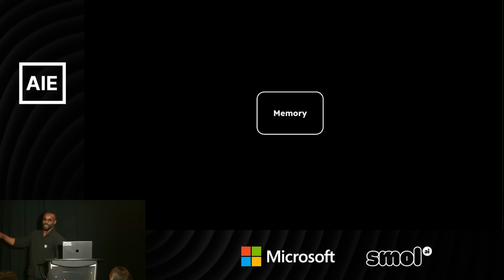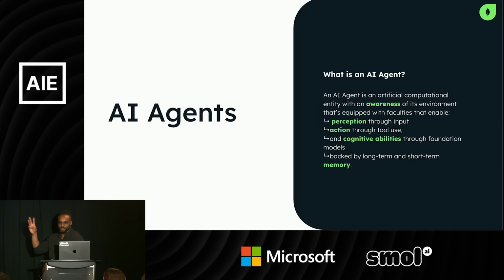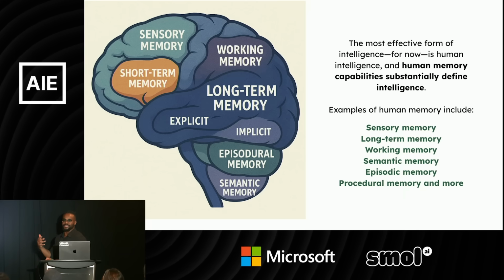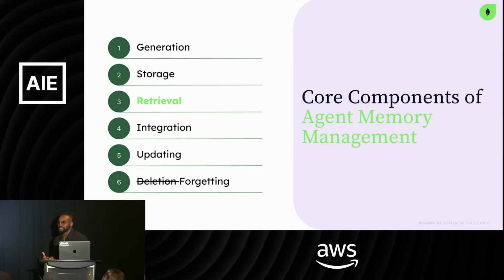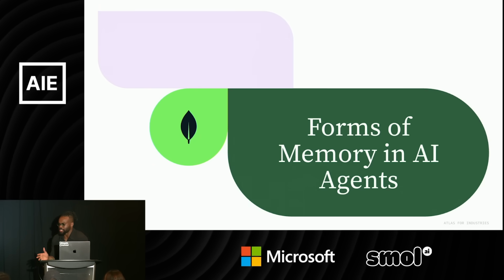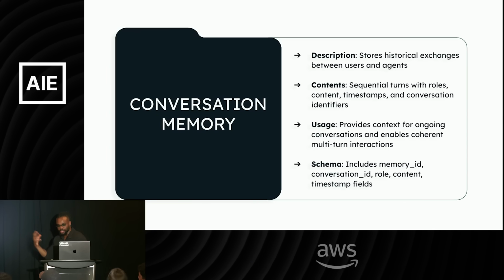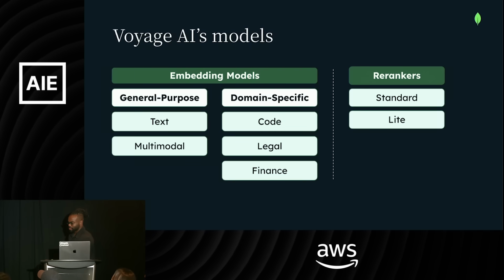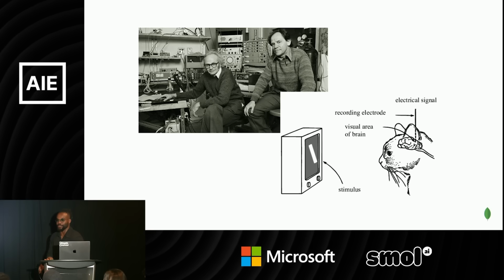Architecting Agent Memory: Principles, Patterns, and Best Practices — Richmond Alake, MongoDB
In the rapidly evolving landscape of agentic systems, memory management has emerged as a key pillar for building intelligent, context-aware AI Agents. Inspired by the complexity of human memory systems—such as episodic, working, semantic, and procedural memory—this talk unpacks how AI agents can achieve believability, reliability, and capability by retaining and reasoning over past experiences.

We’ll begin by establishing a conceptual framework based on real-world implementations from memory management libraries and system architectures:
Memory Components representing various structured memory types (e.g., conversation, workflow, episodic, persona)
Memory Modes reflecting operational strategies for short-term, long-term, and dynamic memory handling

Next, the talk transitions to practical implementation patterns critical for effective memory lifecycle management:

Maintaining rich conversation history and contextual awareness
Persistence strategies leveraging vector databases and hybrid search
Memory augmentation using embeddings, relevance scoring, and semantic retrieval
Production-ready practices for scaling memory in multi-agent ecosystems
We’ll also examine advanced memory strategies within agentic systems:
Memory cascading and selective deletion
Integration of tool use and persona memory
Optimizing performance around memory retrieval and LLM context window limits
Whether you're developing autonomous agents, chatbots, or complex workflow orchestration systems, this talk offers knowledge and tactical insights for building AI that can remember, adapt, and improve over time.
This session is ideal for:
AI engineers and agent framework developers
Architects designing Agentic RAG or multi-agent systems
Practitioners building contextual, personalized AI experiences
By the end of the session, you’ll understand how to leverage memory as a strategic asset in agentic design—and walk away ready to build agents that not only act and reason but also remember.

---related links---

landing page)